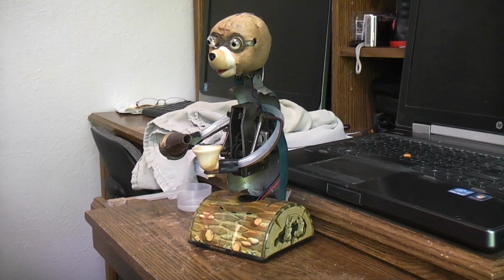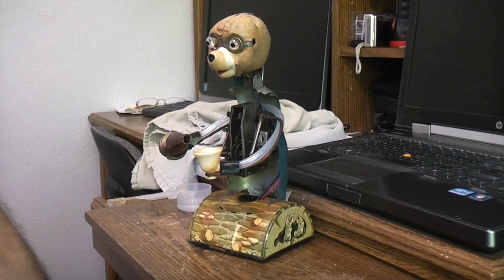Vintage Drinking automations. Inside look at how they work.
The vintage toys that could drink liquid and great fun to watch. And if you ever wanted to know how they work and how to fix them when they stop working, this video is for you.